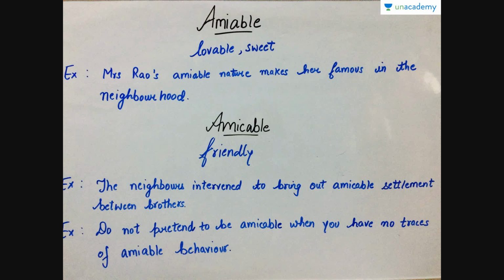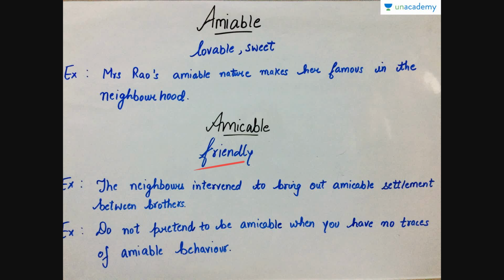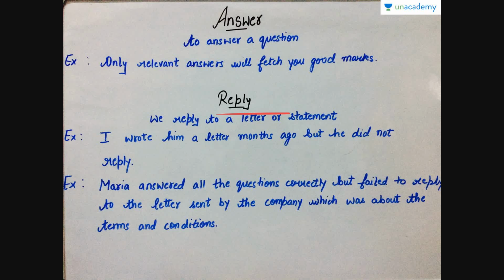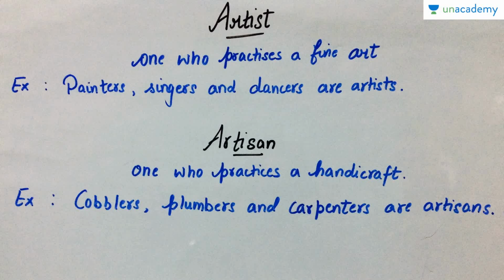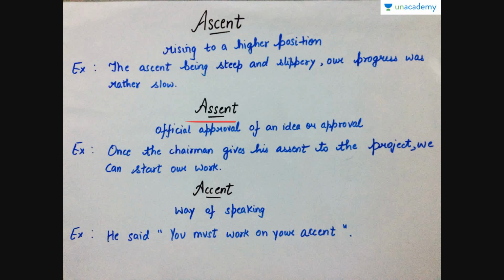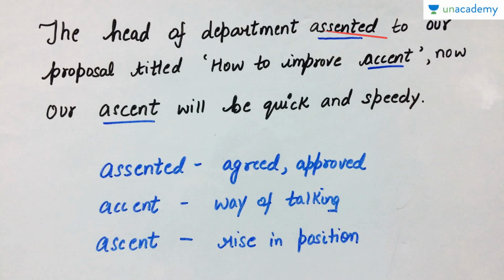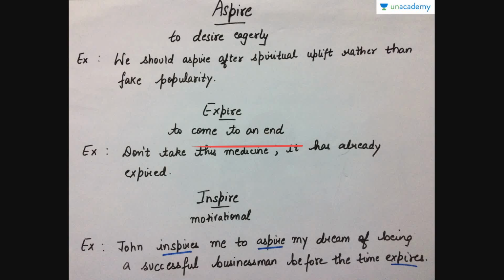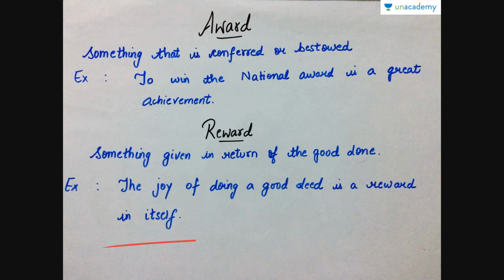Learn About The Commonly Confused Words In English - Confusing Words Part 3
In this course, you will learn the commonly misspelt and misunderstood words. The lesson aims to derive a proper understanding of homophones, homonyms and homographs. Watch to learn more.